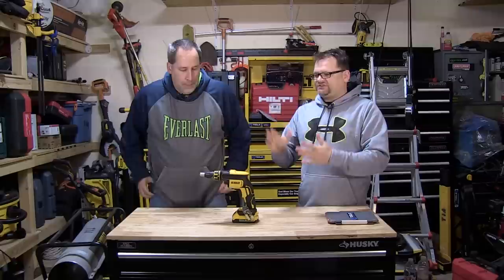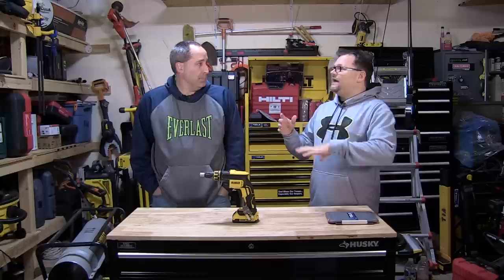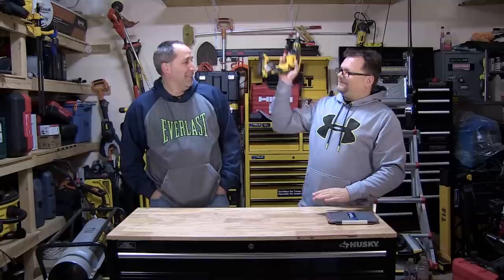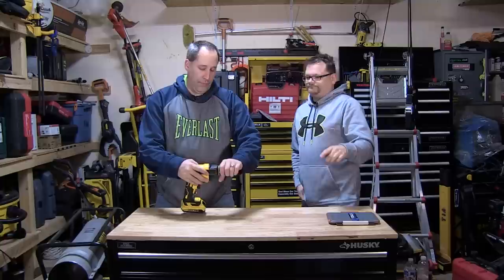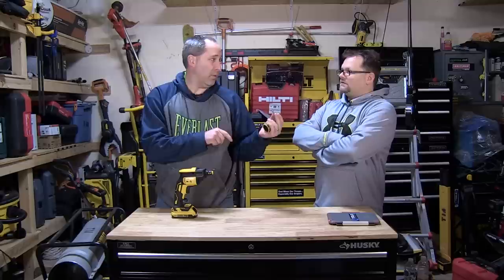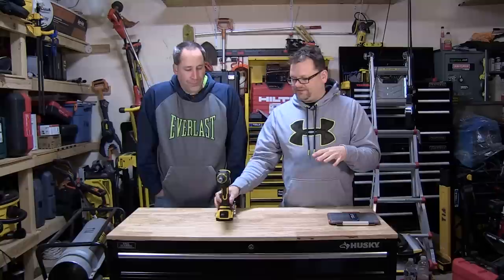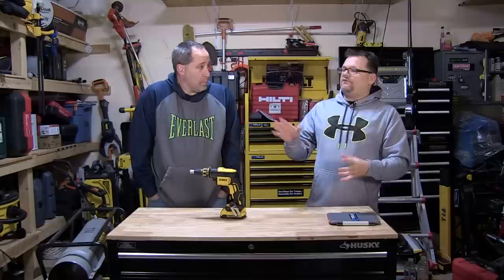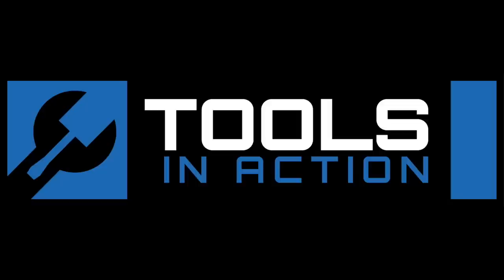DeWALT DCF620 20V Brushless Drywall Screw Gun -Sneak Peek Review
Watch us check out the features and performance of this DeWALT brushless drywall screw gun.